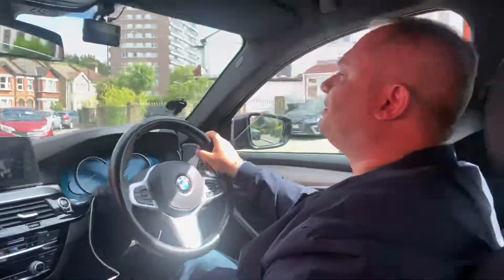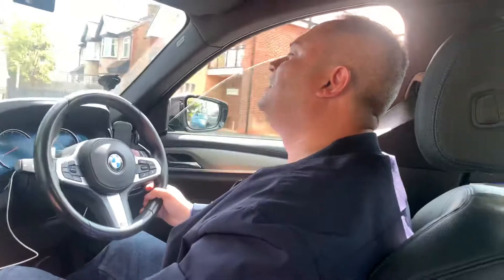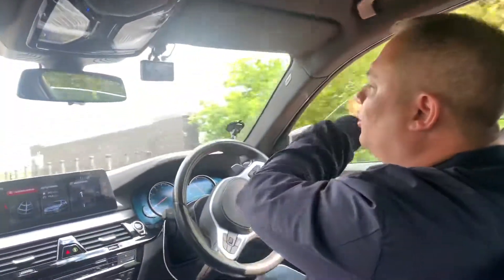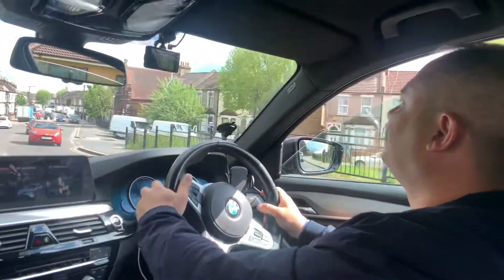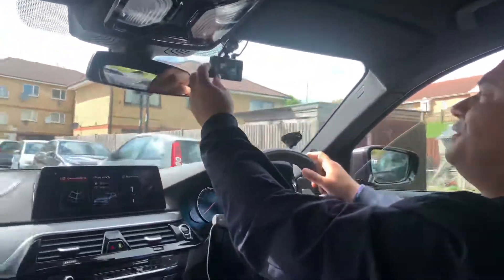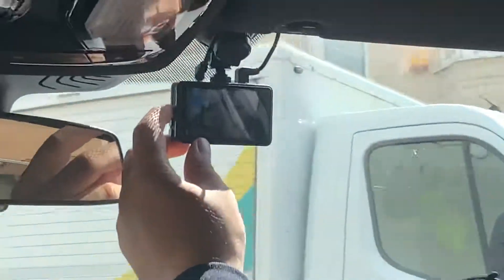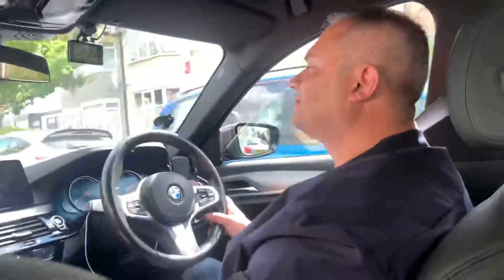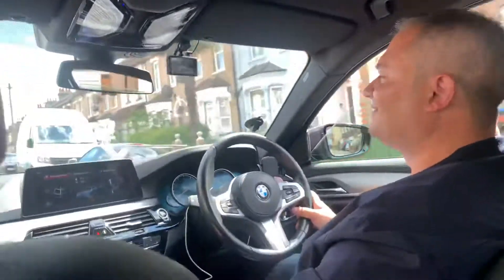2K IIWEY DASH CAMERA IN MY BMW 5 SERIES M SPORT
Andi Bermema - Creator - Car and Motorcycle enthusiast. Airsoft player Backyard Target shooting Snipers Airgun and Airsoft Gas Pistols Recurve bows different CATAPULT SLINGSHOTS.   Breakdance BBoy and Popping. Parkour Freerunning Tricks, Flips. Karting Senna Cup Championship 2019, Birel Kart with 100 Yamaha engine. Gamer PS4 Car Racing-HITMAN player. Minimoto track bike Blata B1 rep. BMX freestyle and Scooter, Skateboarding, Skating tricks. Monsterboard, Mountain Bike-Jump Bike-downhill. Many different ideas i like to create in my videos Enjoy the ride and stay strong